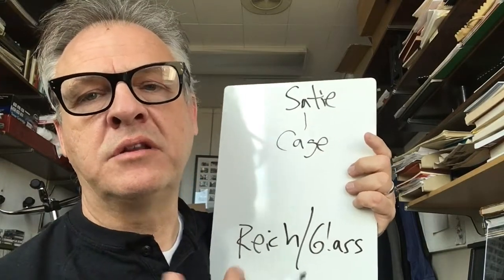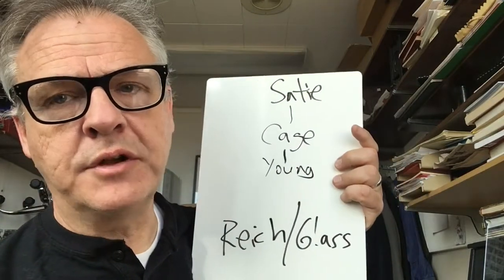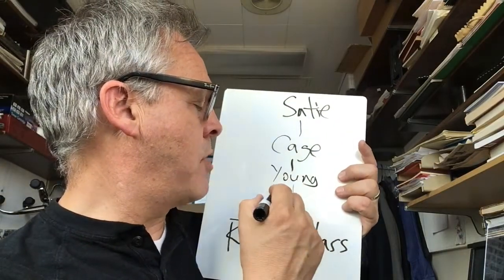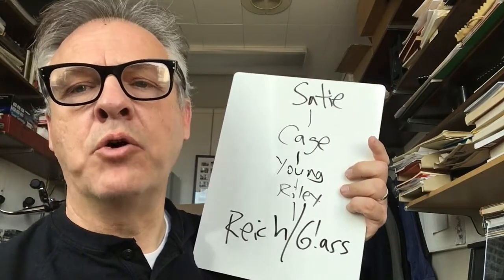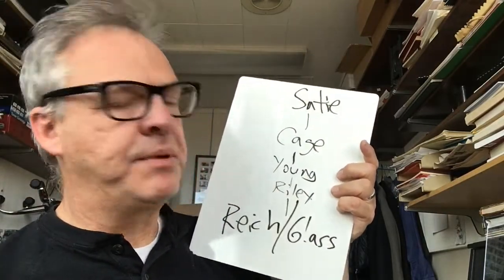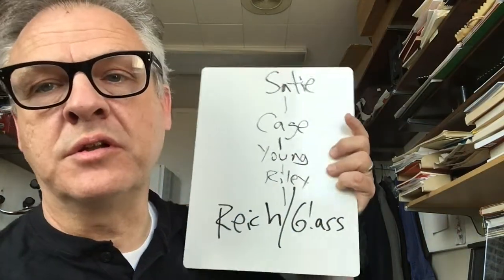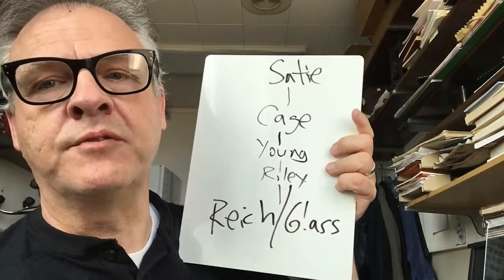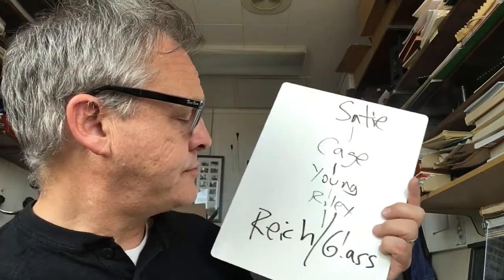Minimalism Lecture (Music 296 (Asplund))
Post-minimalists:
European:
Part, Gorecki, Andriessen
American:
Tenney, Oliveros, Garland